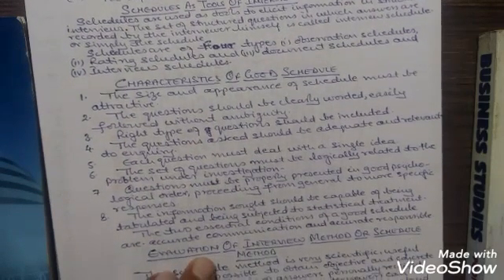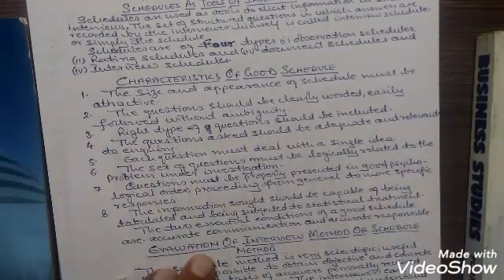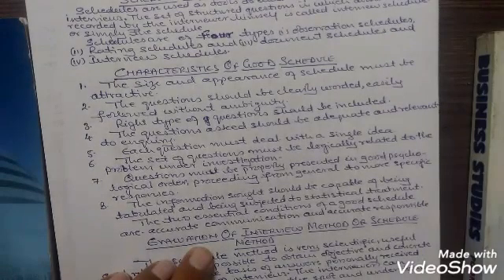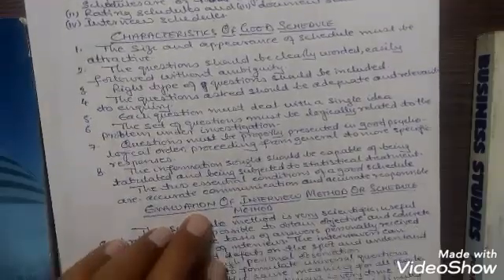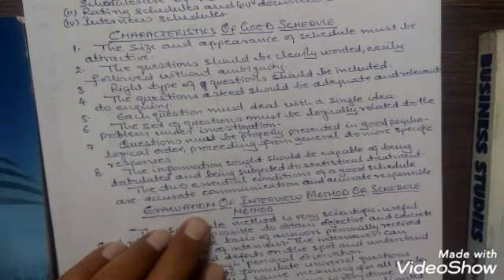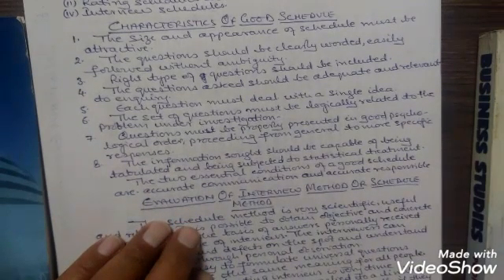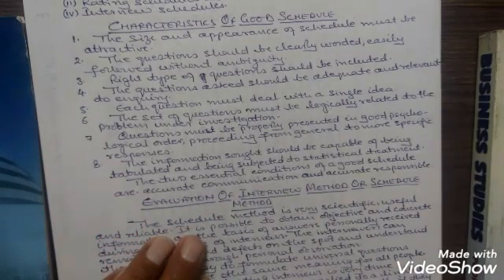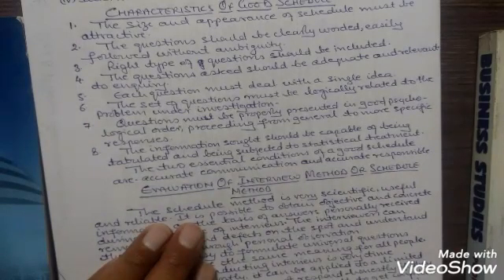CLASS XI - SOCIOLOGY - RESEARCH METHODS - PART 4